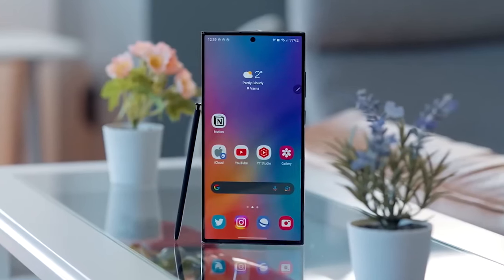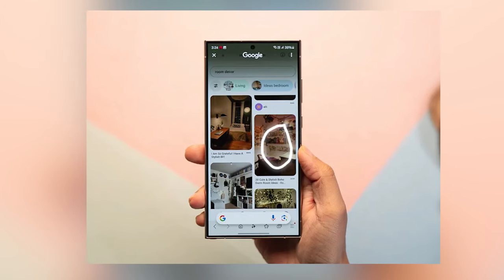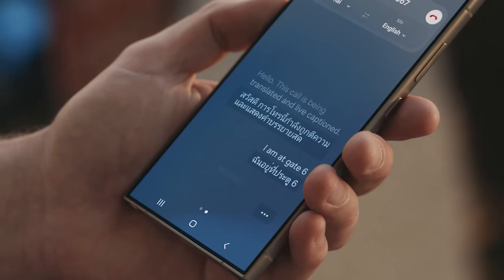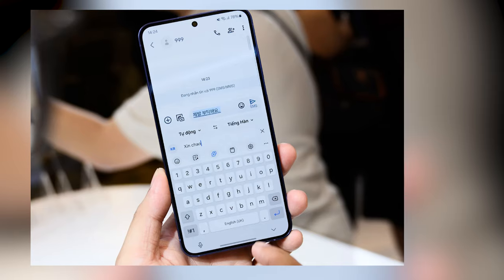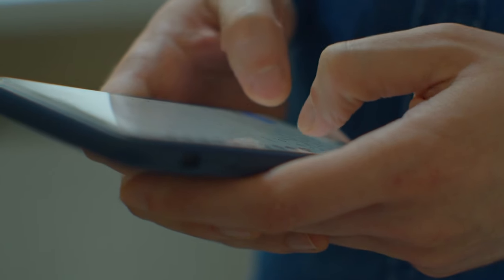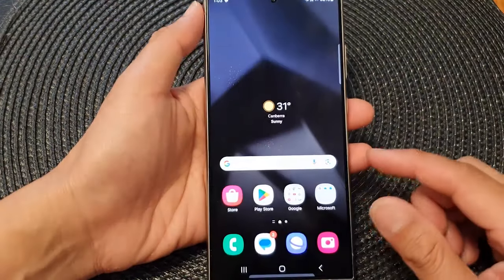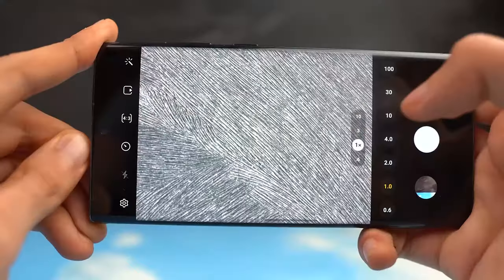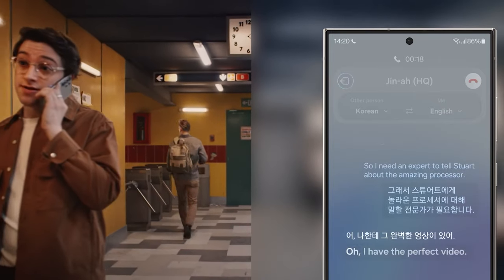Googles New AI POWERED Samsung S24 Ultra Smartphone SURPRISED EVERYONE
Samsung just launched its latest flagship, the Galaxy S24 Ultra, and as we expected it is a beast in terms of both hardware, and software!
This phone leverages AI in super interesting practical ways where the S24 Ultra seems to be smarter than any other handheld device on the planet!
At least so far!

Before we start discussing S24’s AI prowess, please make sure to like, comment, and subscribe to our channel as we strive to bring the latest and greatest from the world  of AI!
With that said, let’s get straight to the business!

So, the first AI feature this phone comes with is Circle to Search!
And this feature is super-addictive once a user gets used to it!
Encircle anything appearing on the screen, and it will search for it on the internet to bring results!
Consider a scenario where a user is watching an Instagram Reel featuring a food recipe, and there's an unfamiliar item.
By long-pressing on the home button or the navigation bar at the bottom, he/she can draw a circle around the unidentified object. This action triggers a search that provides relevant results based on the captured image.
Users can also open up their camera app, and encircle on whatever their viewfinder is capturing, to make a search!
Now, this feature, like almost all AI features present in Galaxy S24 Ultra, expands on the foundation laid by Google’AI, and search services.

00:00 Introduction
00:31 Click to Search
01:42 Translation Features
04:12 Notes
04:54 Chatting
06:05 Camera Perks
07:12 Recorder
07:44 The True Status